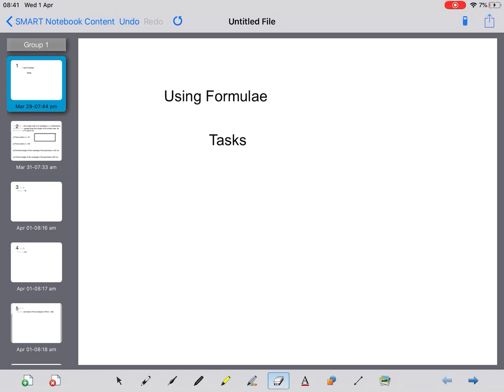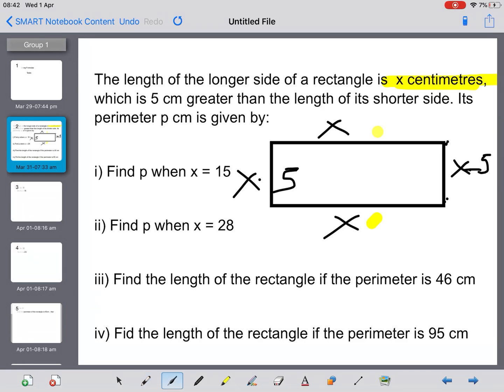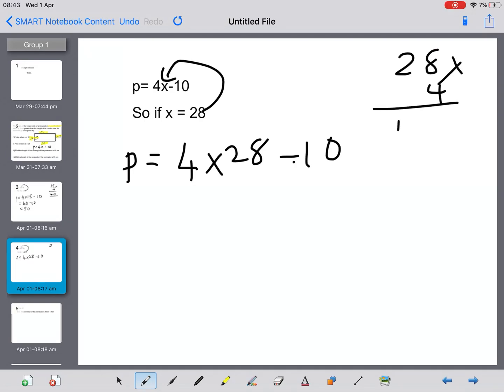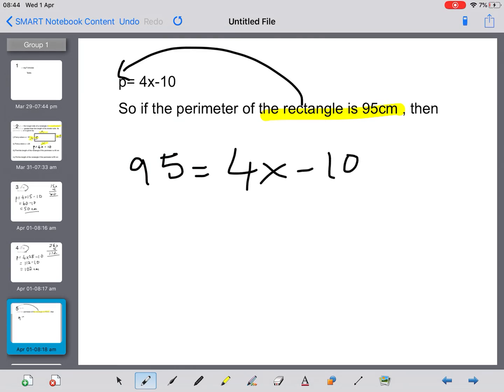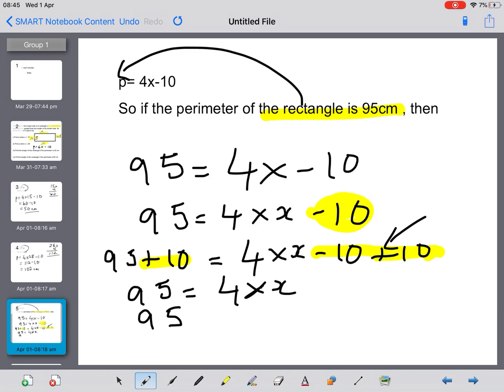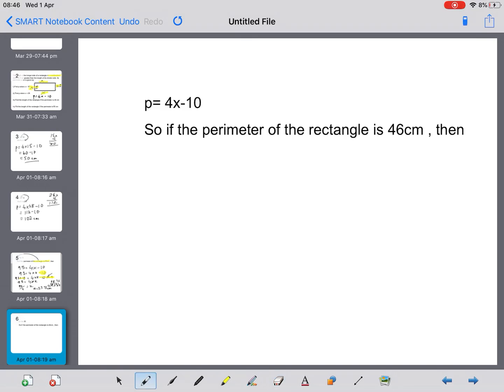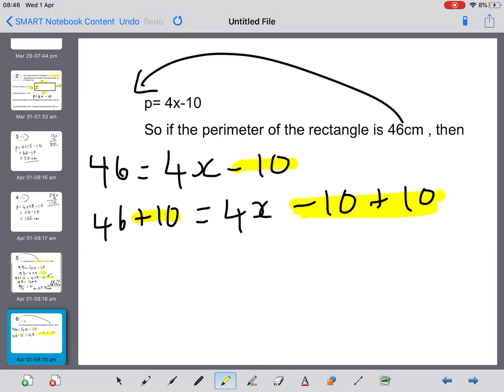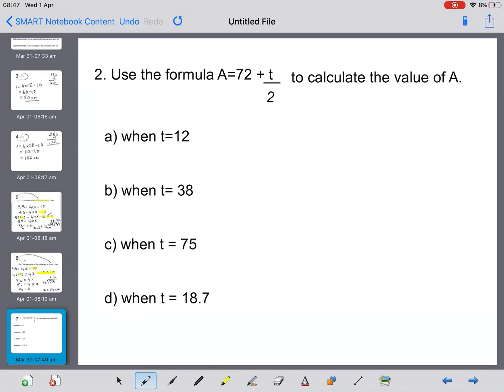1 April 2020